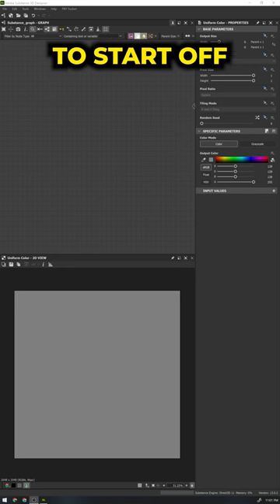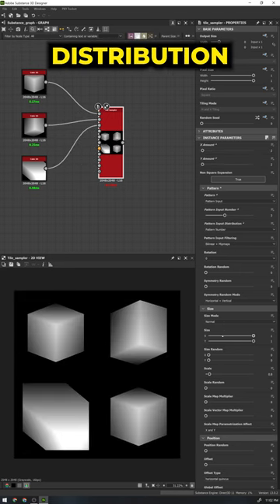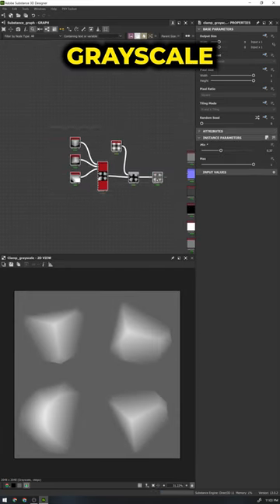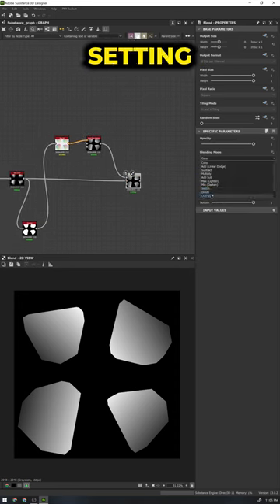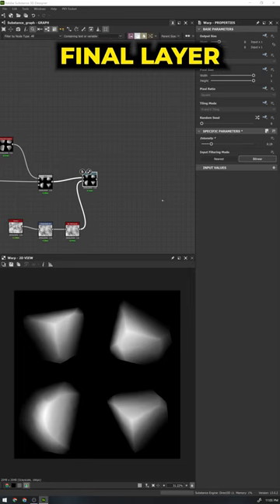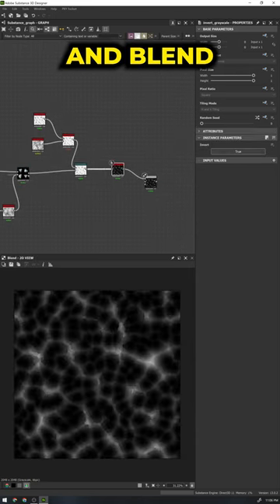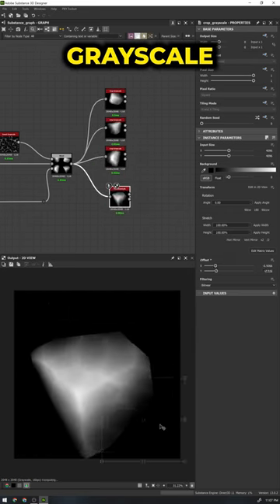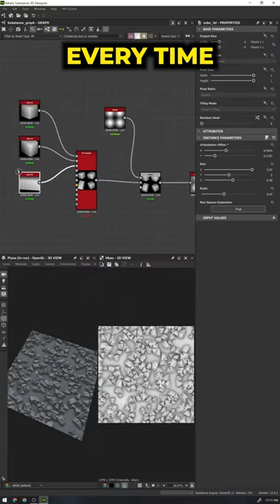Substance Designer: Tips & Tricks - Rocks & Stones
New Tips & Tricks!

Let’s learn how to create some rocks to utilize within our graphs inside of